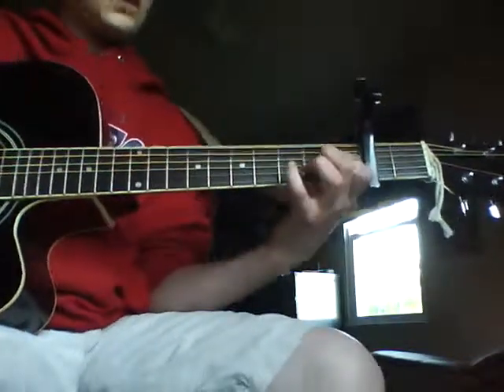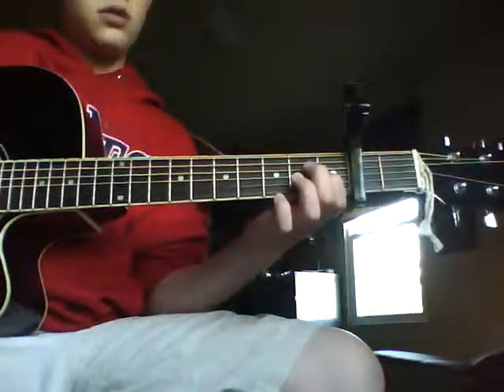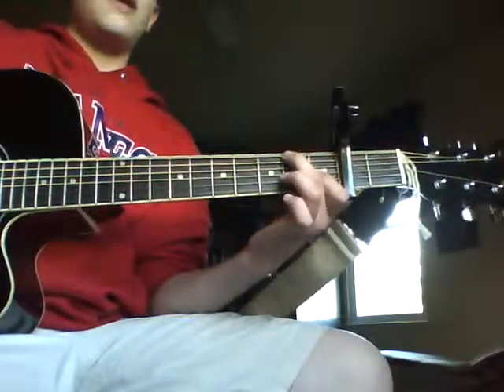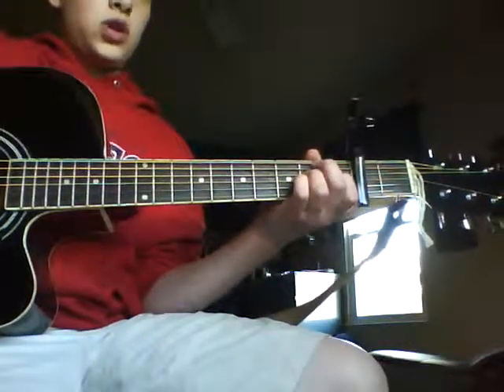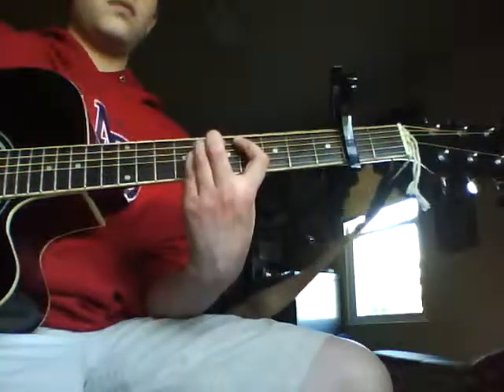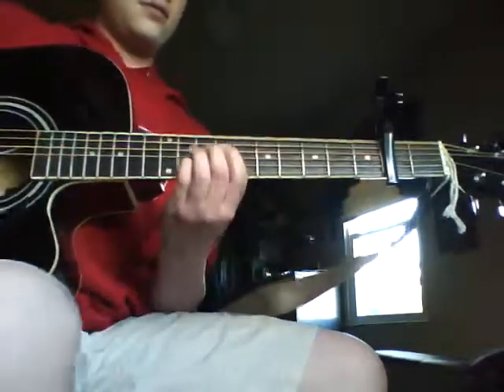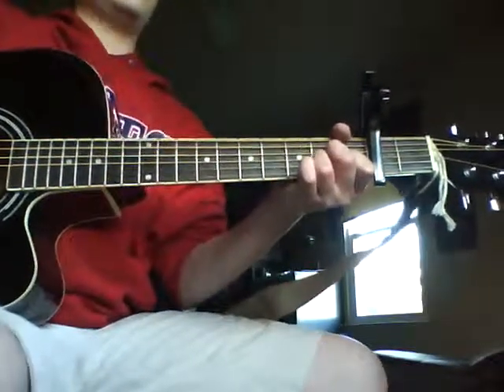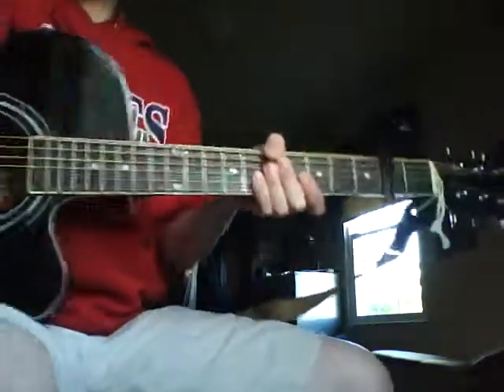Relient K - Up & Up (Acoustic) - Guitar Tutorial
This is how to play the Relient K song, "Up & Up (Acoustic)" on guitar, ENJOY!